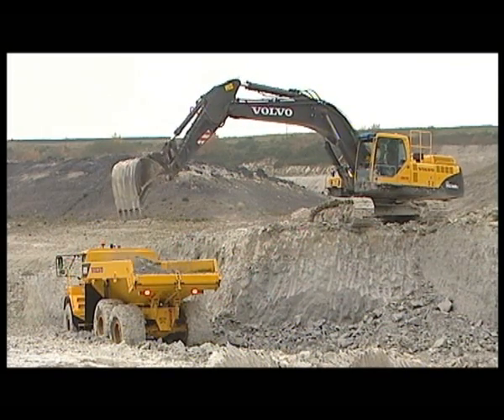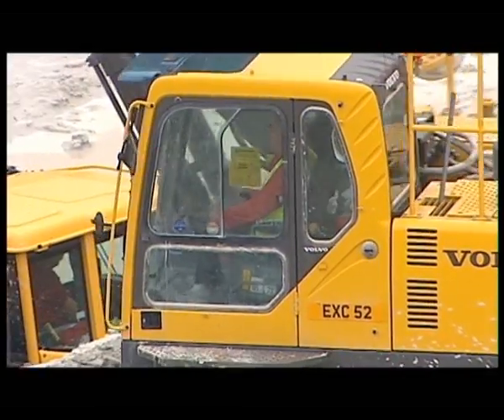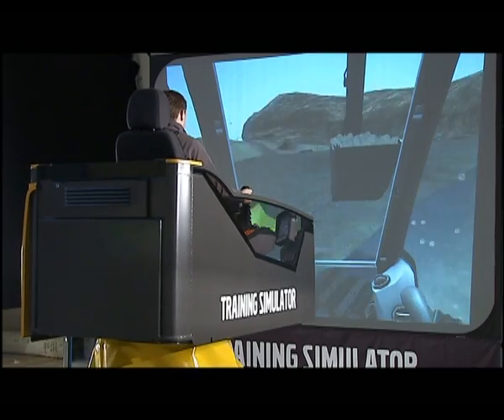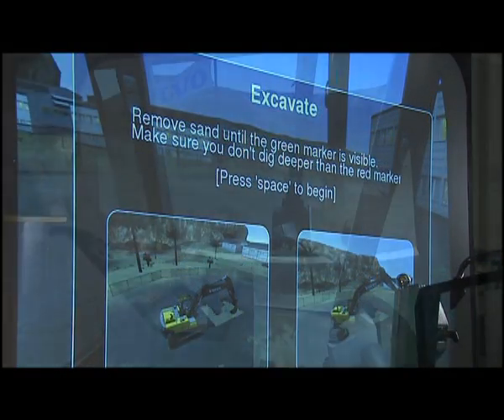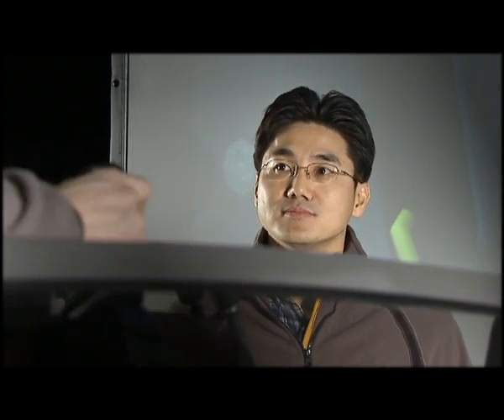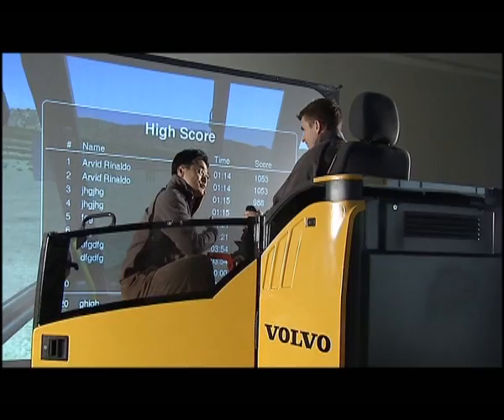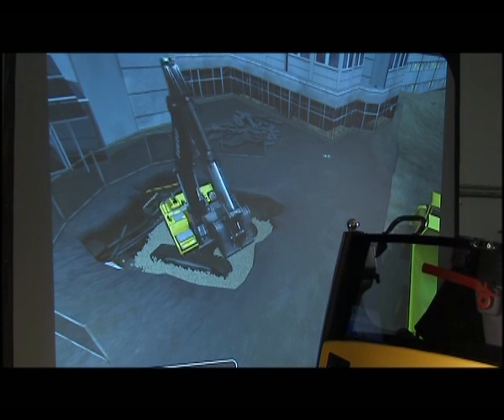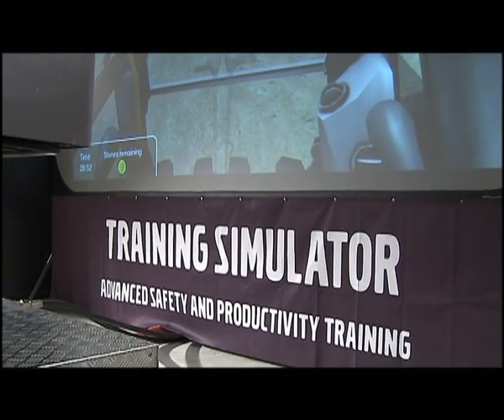Volvo Advanced Training Simulators - Excavator, Operator Training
Thanks to advanced 3-D graphics coupled with a hydraulically controlled platform, the Volvo Advanced Training Simulator puts a whole new spin on operator training.  The operator feels precisely how the machine will react in various situations, allowing training in even the toughest environments and most stressful situations, all in a realistic environment without risk to either one's self, another person, or the machine.